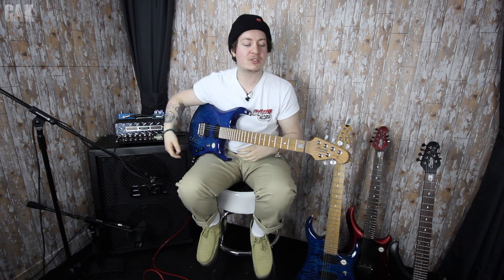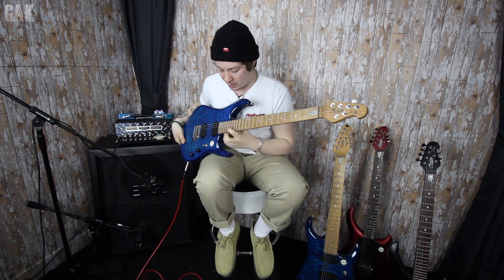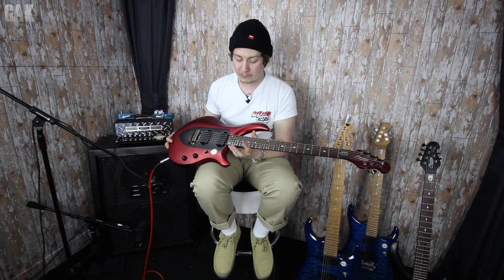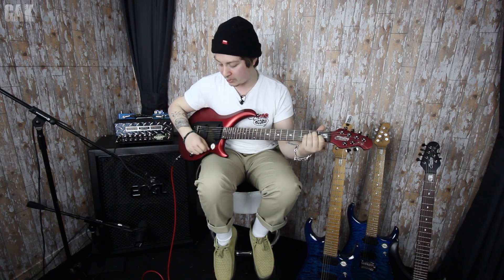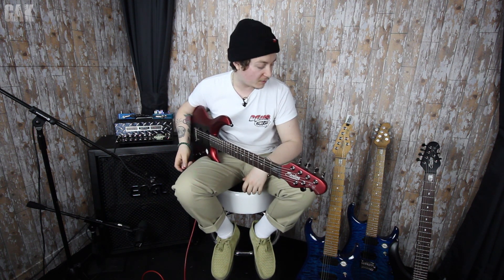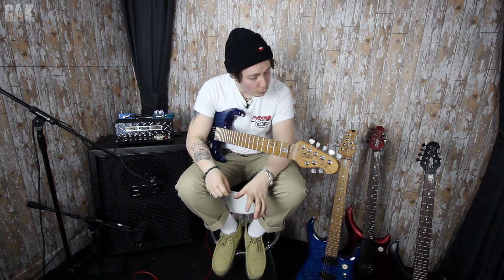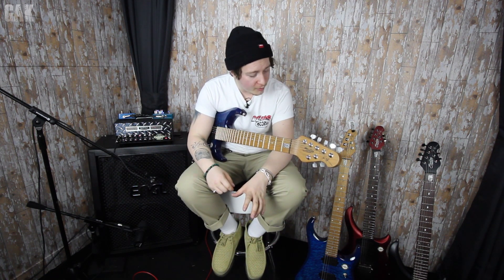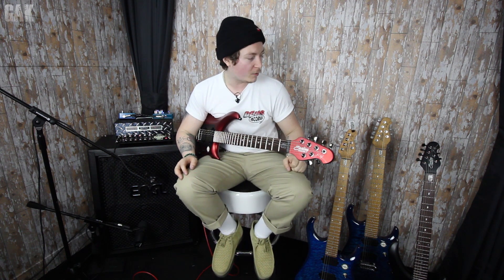GAK REVEAL : Sterling Guitars John Petrucci Range with Joss Allen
The Sterling by Music Man Majesty MAJ100 is perhaps the most innovative guitar design ever, the Majesty is the crowning achievement in the collaboration between Music Man and John Petrucci. This Masterpiece design from John's Signature.

Set neck, unequalled fret access: The Mahogany set neck allows unfettered fret access throughout. Perfect balance and ultimate playability are but a few hallmarks of this Signature masterpiece befitting the legacy of the John Petrucci Signature Series.

Every graceful nuance built into the Majesty is a result of the collaboration between Masters: The Ernie Ball Music Man design team and John Petrucci to create a race inspired design.

The 3 position pickup selection feeds through an Active "Push-Push" 12dB boost switch on the Volume Control give the player amazing tonal versatility at your fingertips effortlessly.

Based on the John Petrucci Signature Series JP15, the 6 string and  7-string guitars feature an African Mahogany body, highly figured maple top, and 12dB Active Boost.

The JP150 and JP157 comes with Sterling By Music Man designed pickups with a 12dB ‘push-push’ boost on the volume control, natural Maple neck and fretboard with pearloid JP shield inlays, and the venerable Modern Tremolo for the ultimate in tuning stability.